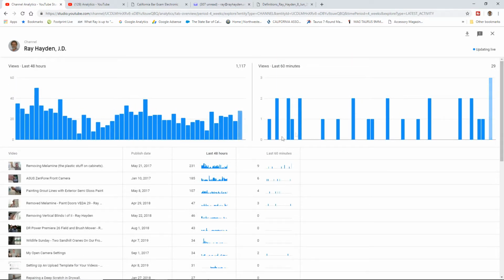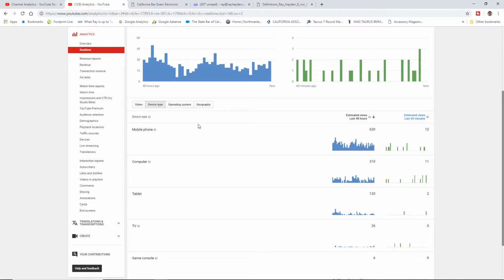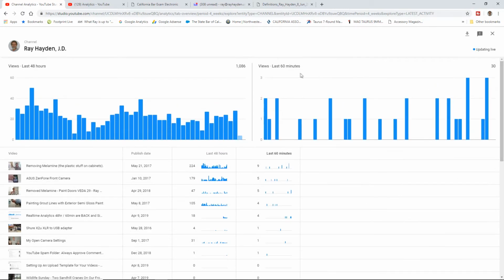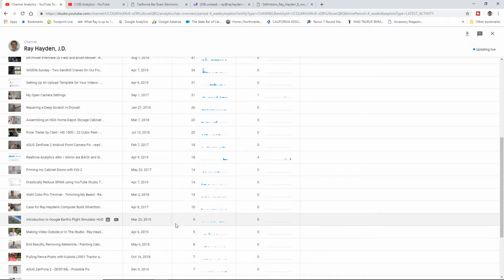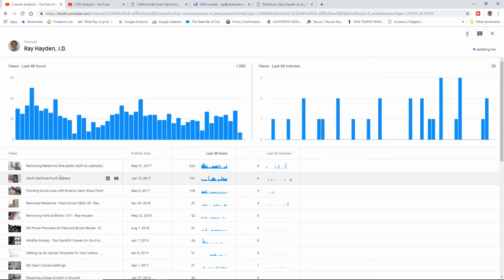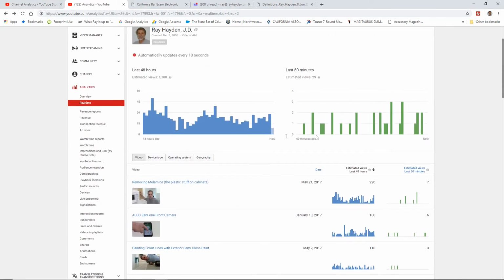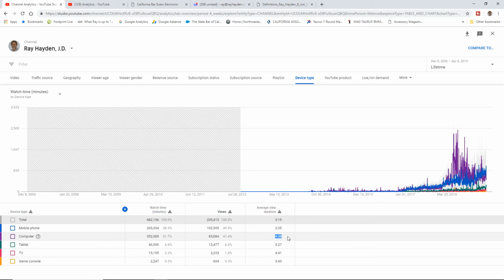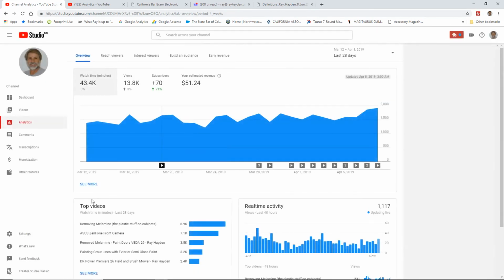Comparing Realtime Activity in Creator, and YouTube Studio - Ray Hayden, J.D.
Ray Hayden here doing a little compare and contrast between the two versions of Realtime Activity in Creator Studio and YouTube Studio.